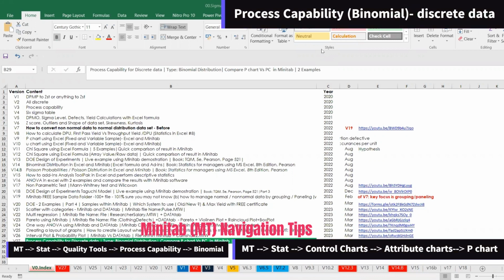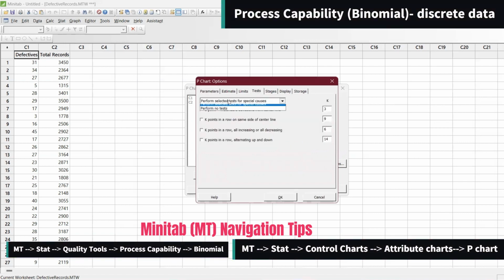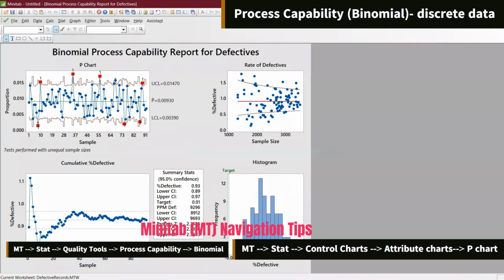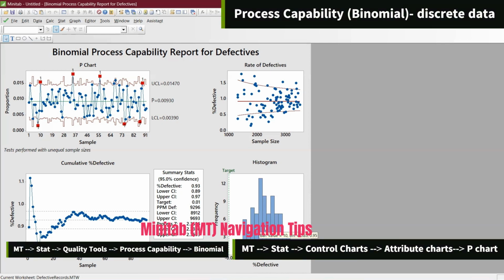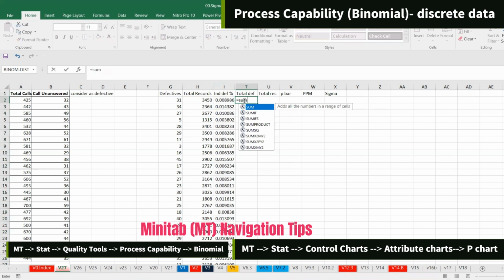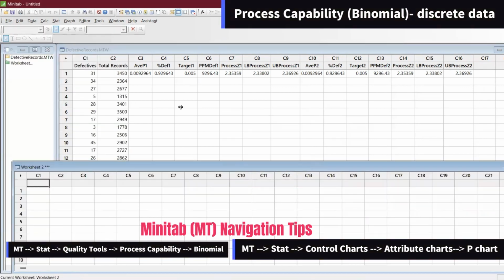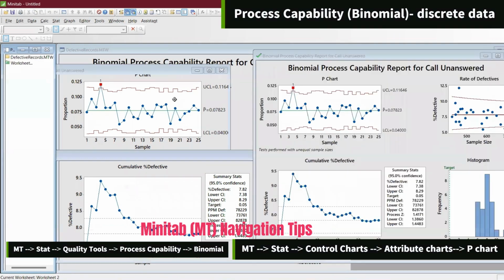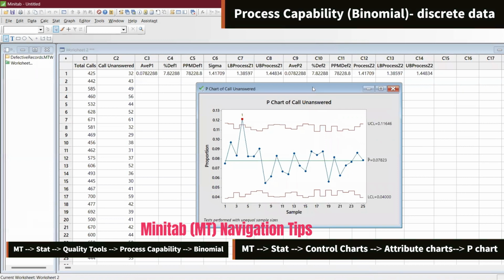Binomial Capability Analysis Vs p chart Illustration with Practical Example using Minitab | HD